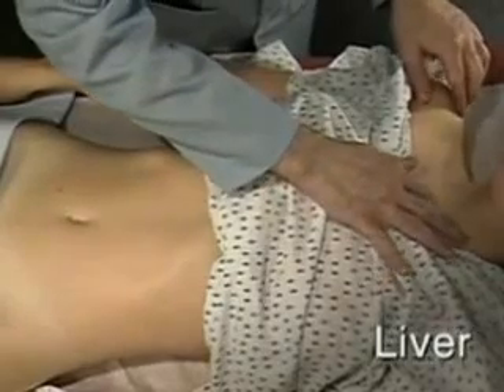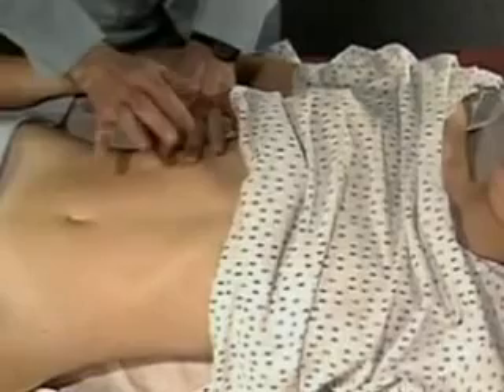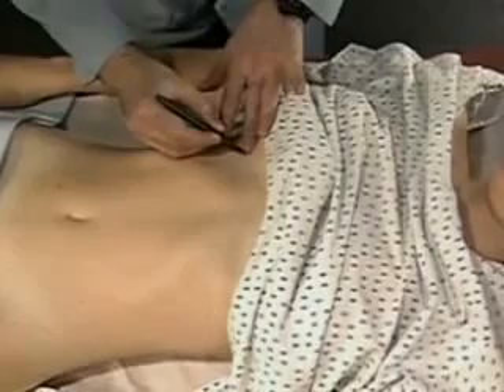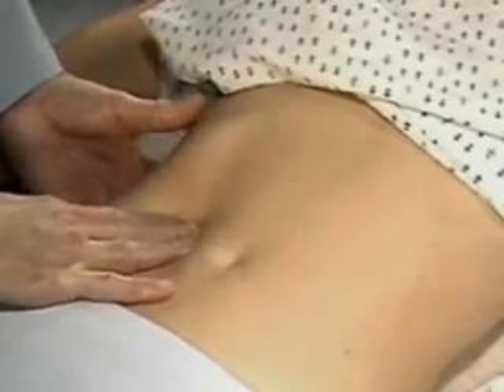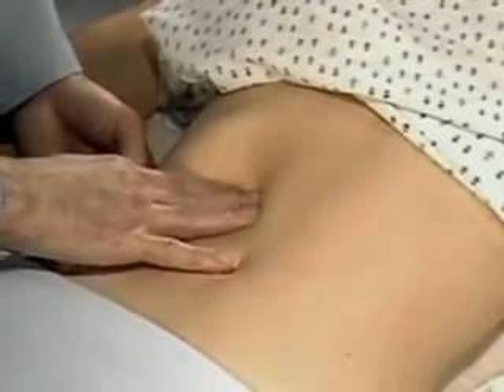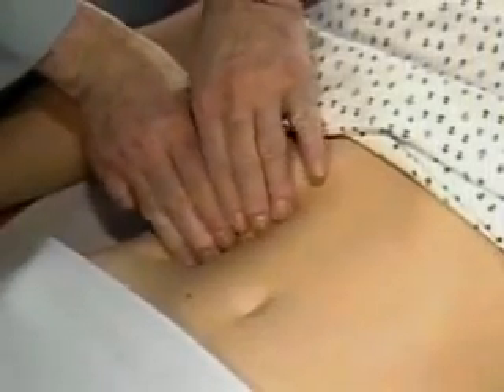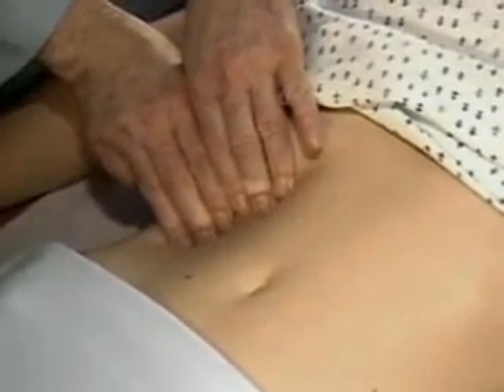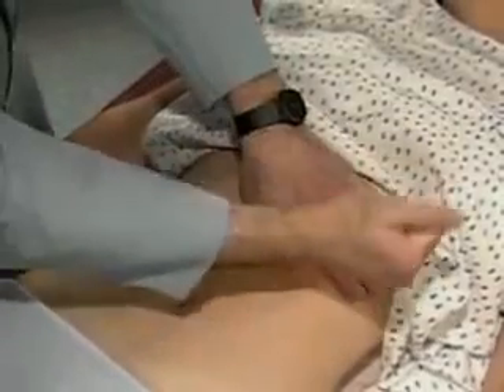Liver Palpation and Physical Examination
Very informative video about liver palpation and physical examination for any disease.